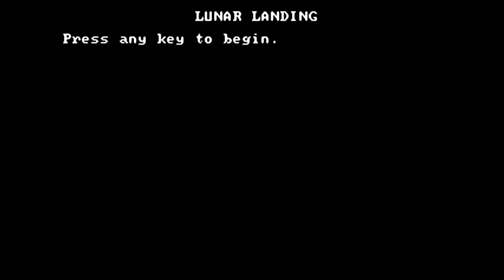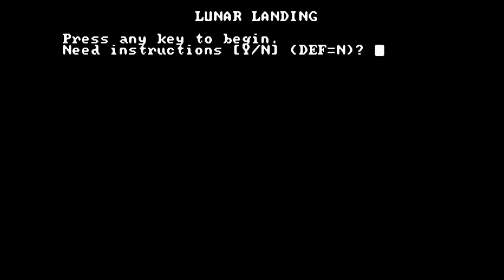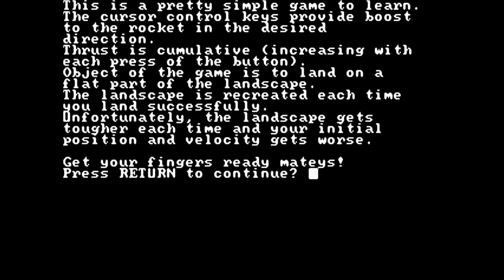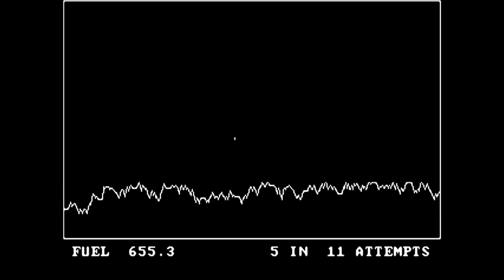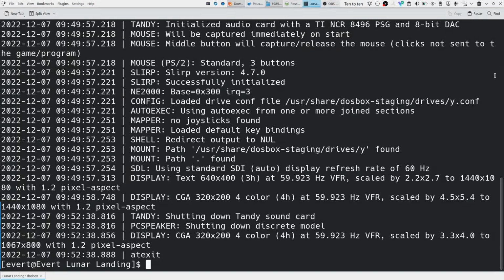Lunar Lander 1982 MS-DOS Game Review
Lunar Lander, released in 1982 is a GW-Basic game, and purely skills based.
There is not much to this game, unfortunately, just get your rocket stable, and land it somewhere flat.